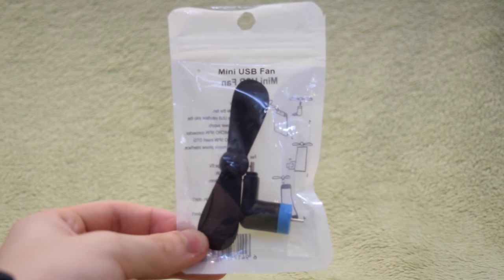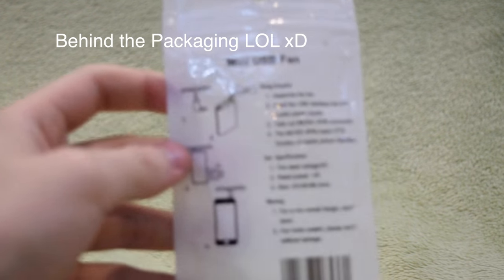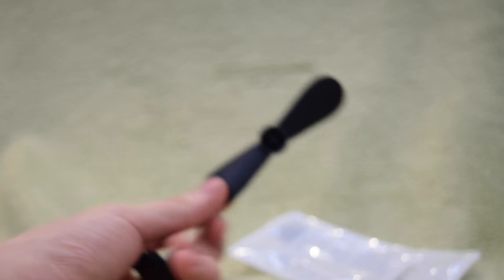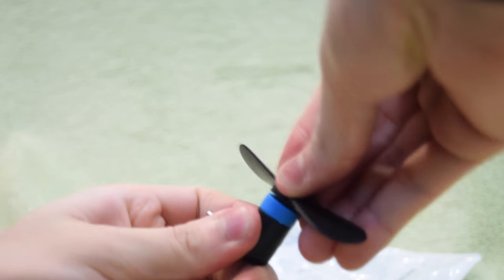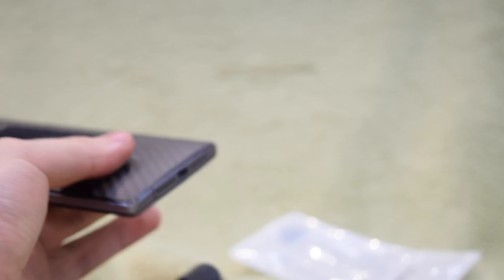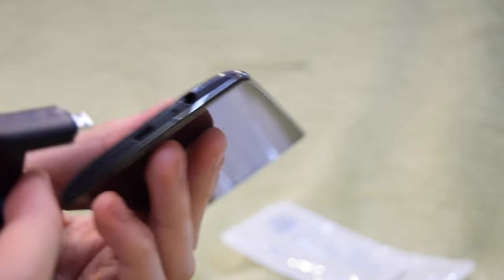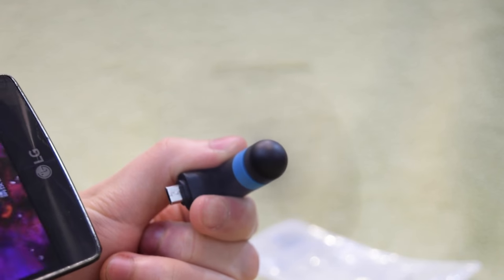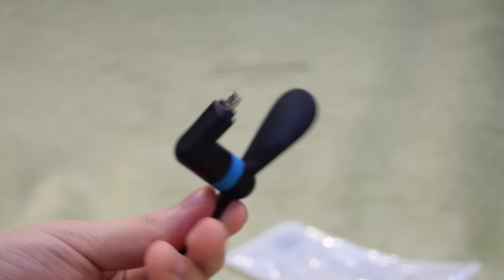Smartphone Powered Fan? Unboxing and Demo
This is a pretty cool product. A fan that's powered by your smartphone! It uses the micro usb port, but with adapters, it could fit other phones! The fan is actually really powerful.